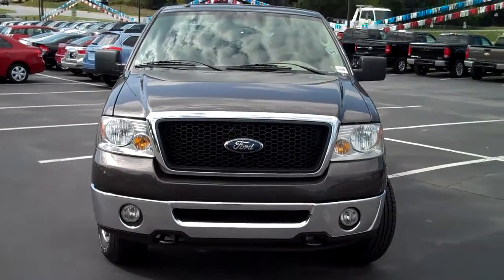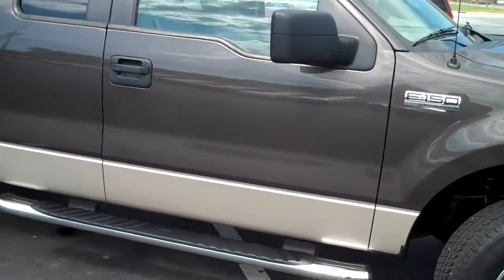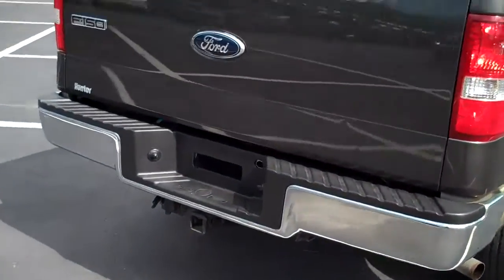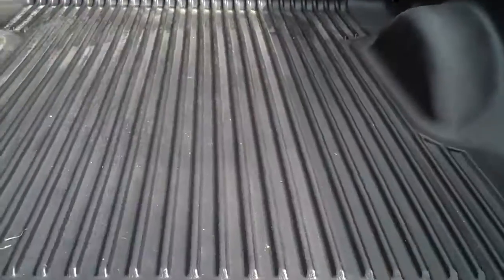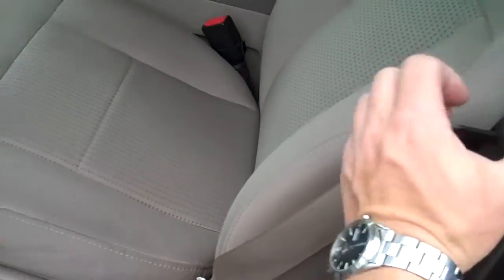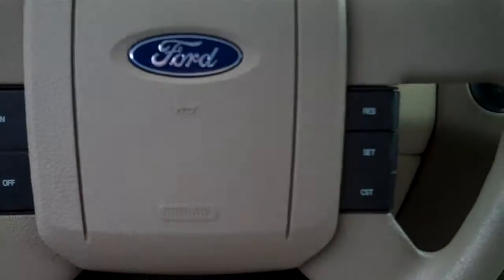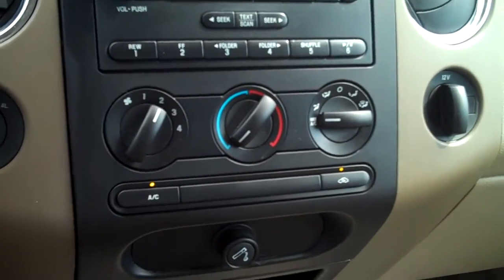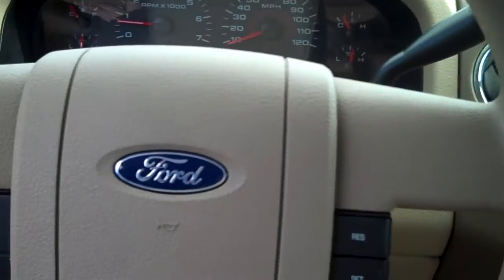2007 Ford F-150